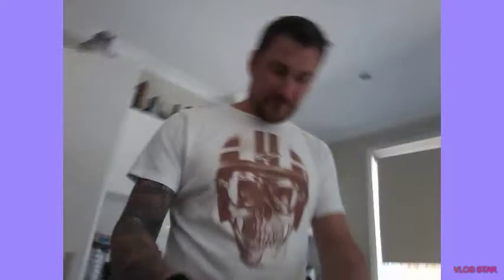Pizza !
I love pizza
Edit with Vlog Star app